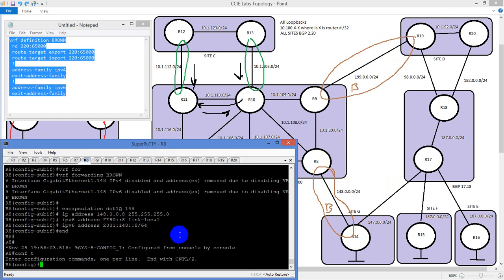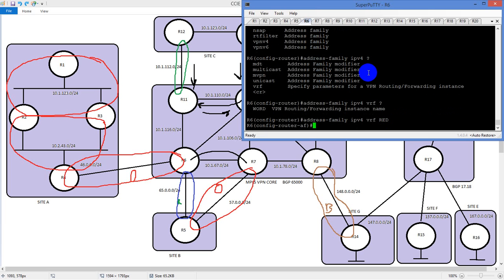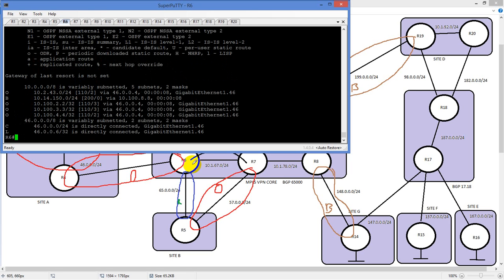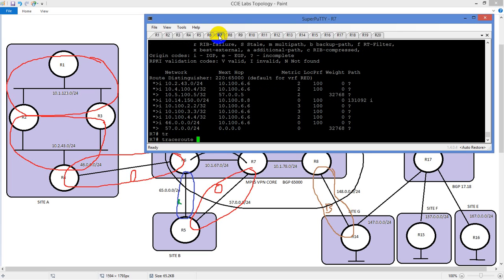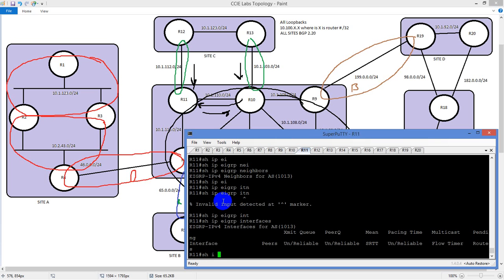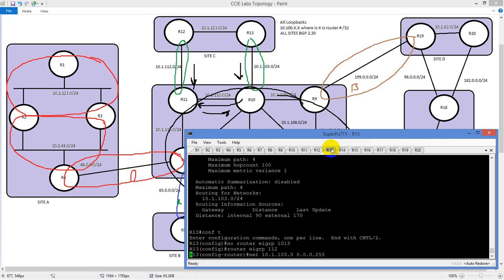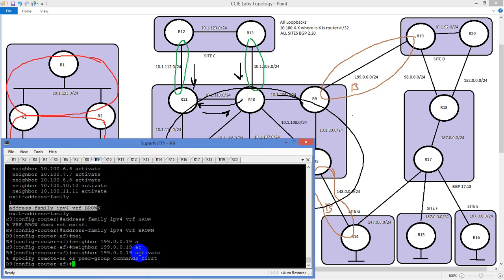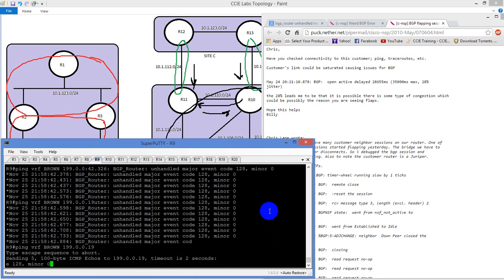CCIE Labs MPLS Full Mesh PE CE Routing and VRF to VPNv4 Redistribution